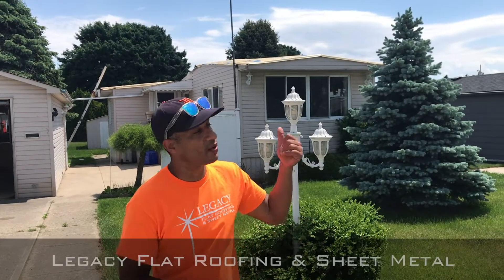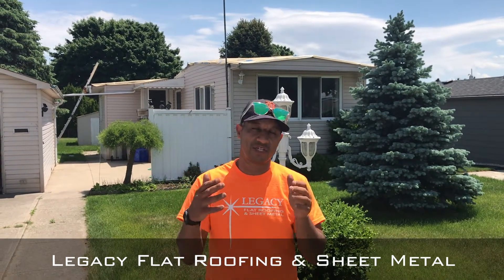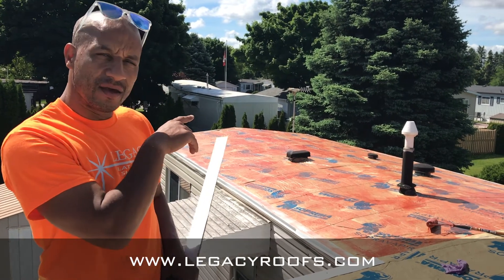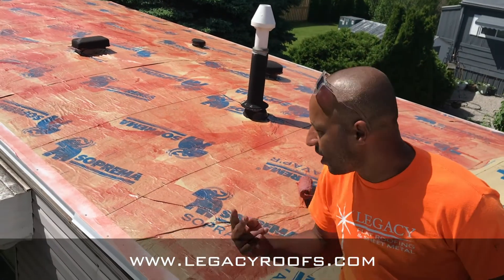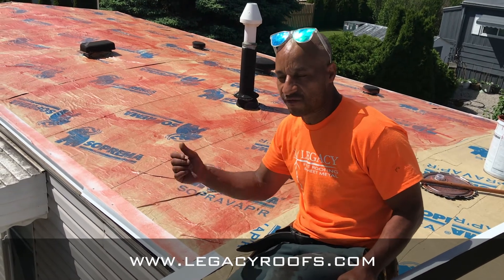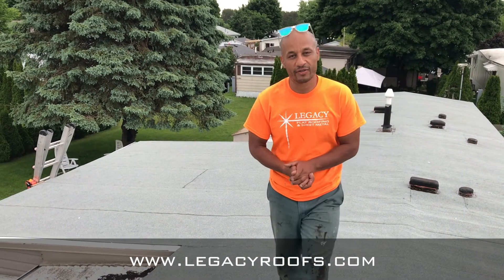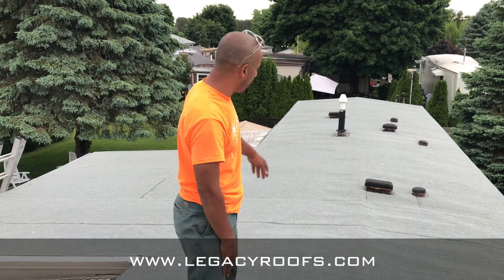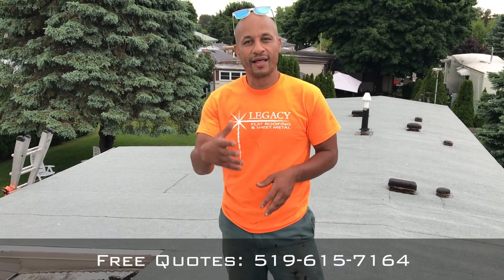Twin Elms Strathroy Ontario Mobile Home Flat Roof Repair | Legacy Flat Roofing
This week we were out in Strathroy Ontario, at a local trailer park named Twin Elms.

We were called out to look at the flat roof of a mobile home. The owner has had some previous small repairs on their flat roof, but now they needed a new flat roof, so they called Legacy Flat Roofing to the rescue.

We began by inspecting the substrate, just to make sure we had a good foundation to build the new roof on. It was a flat metal pan roof, and it was in good condition, so we cleaned it, prepped it, and installed the base sheet onto the metal pan roof. We made sure to go around the vent details very carefully as there were a few on the mobile home.

Then we installed our metal flashing. We generally have two aims for installing metal flashing:

1. It provides an architectural feature from the outside when viewing the home, giving it some curb appeal and cleanliness as we are able to install metal flashing in a variety of colours
2. It gives the cap sheet something to adhere to, and allows water to flash off the roof

The trick with installing metal flashing on a trailer is that all trailers are framed with 2”x2” wood. So when installing metal flashing it’s very important to get the nails into the middle of the wood, to provide a secure adhesion to the trailer flat roof, so that when there are wind gusts or storms, the flashing remains intact and protects the roof.

Once the flashing was down, we primed the entire roof. Then we installed a 2 ply mod bit membrane cap sheet, we laid this down in a shingled fashion, so that when it rains, the water comes off the roof in a controlled manner. We then used poly bitumen urethane material around the vent stacks for a water tight seal.

And now this homeowner has a flat roof they can depend on for years to come!

If you have any roofing related issues, please don't hesitate to call and we would be glad to review the issues and give you some free recommendations.

Music Attribution
Song: Inspire